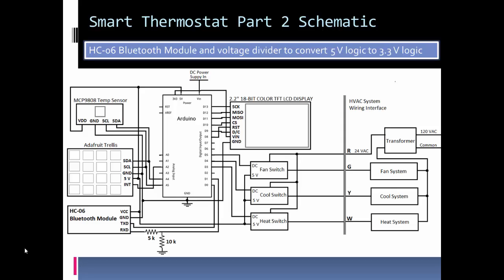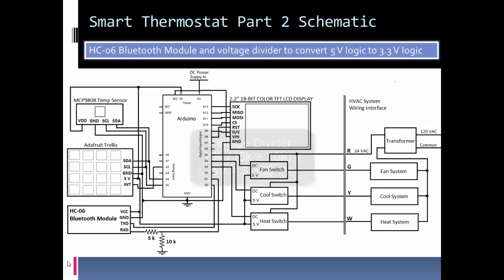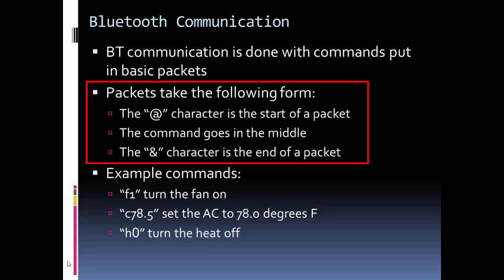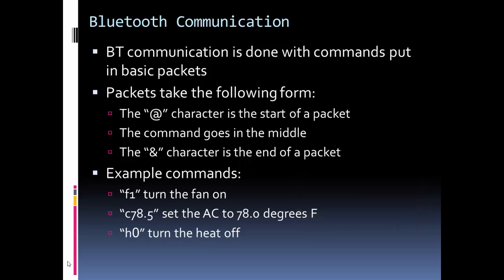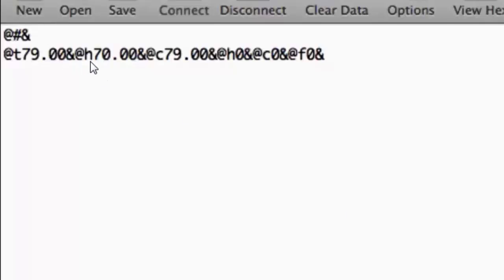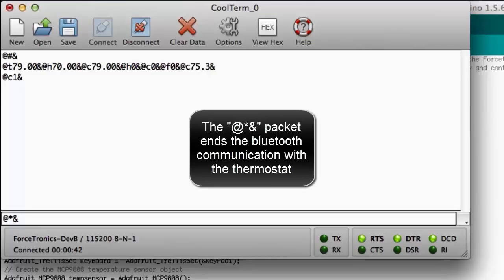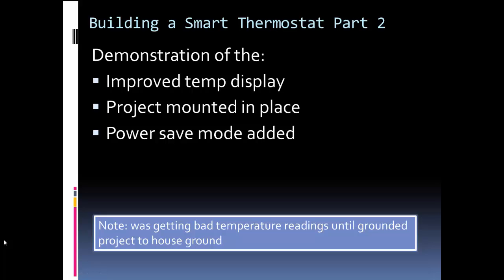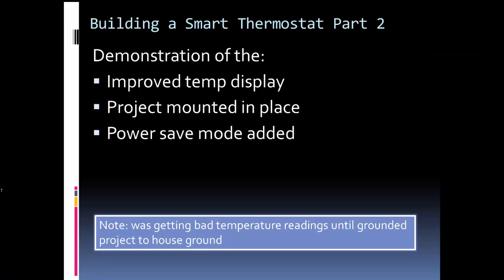Building a Smart Thermostat Part 2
This is part 2 of the Smart Thermostat project. In part 2 we add the following features to our thermostat design:

Bluetooth control so the thermostat can be controlled remotely so you can control the temperature of your home from the comfort of your couch or bed

Mount the project so it is in a much more usable and aesthetically pleasing form then the prototype form it we saw in part 1

A power save mode to cut down on the utility costs

In part three we will create the Android app and add a power supply to run it off of the 24 VAC signal coming from the HVAC system. Please share your comments!